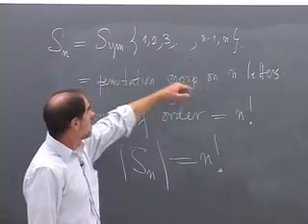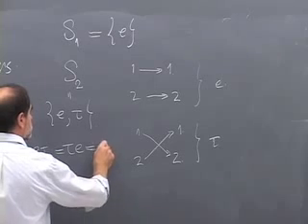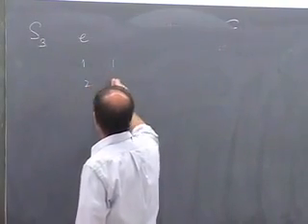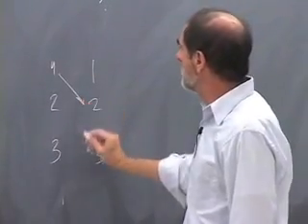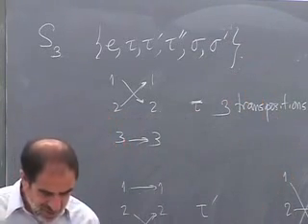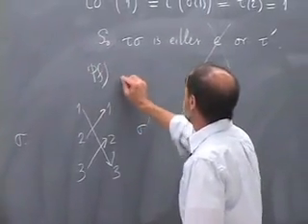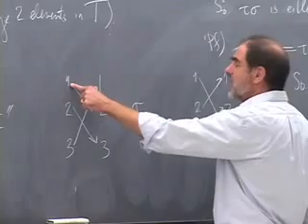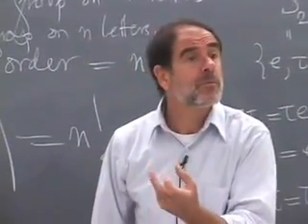10. Finite symmetric groups. S1,S2,S3